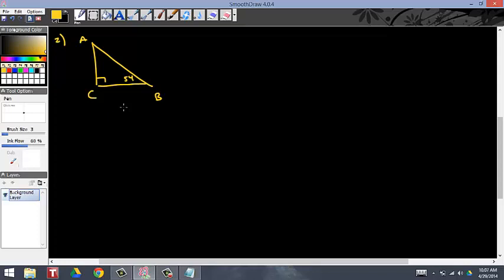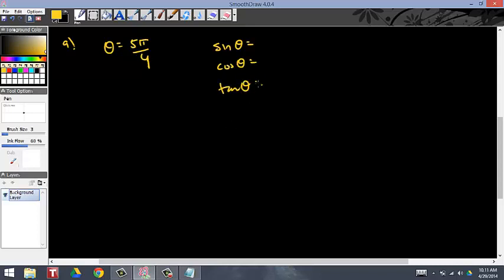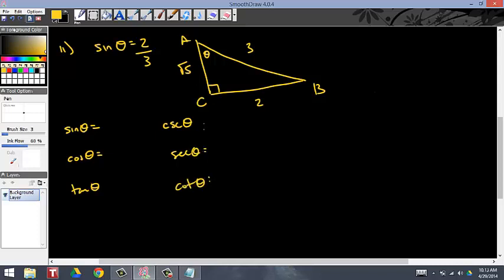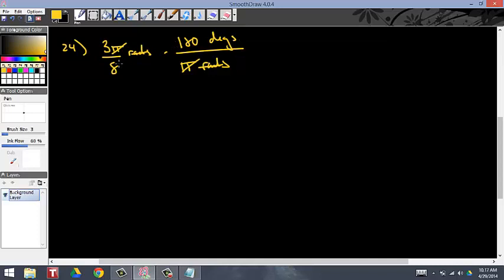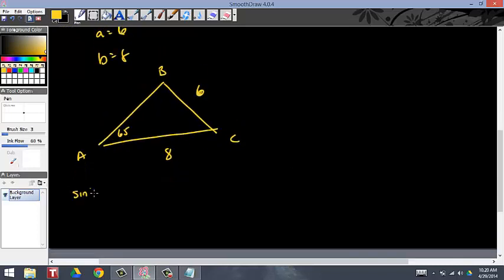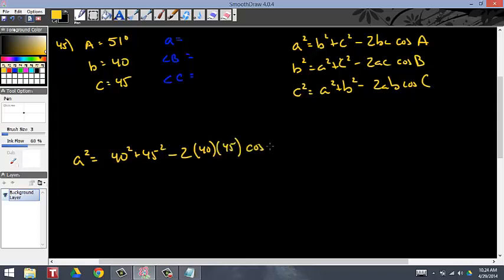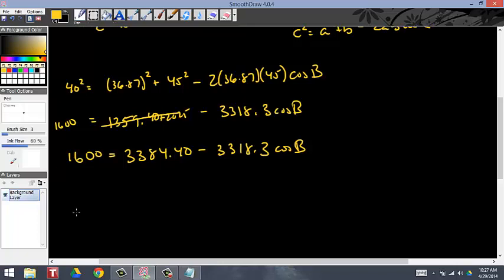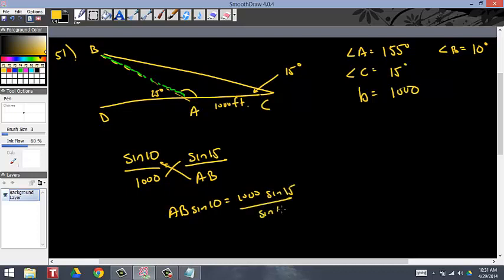Algebra 3 4 Extended Q4 Midterm Review 1